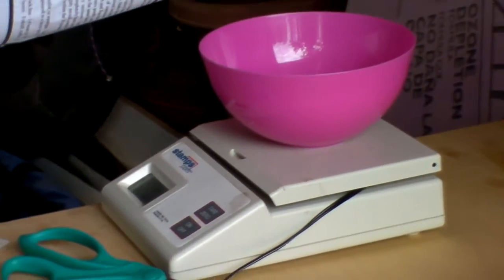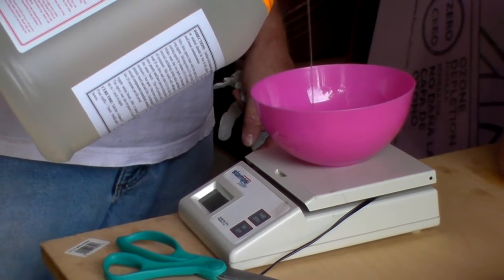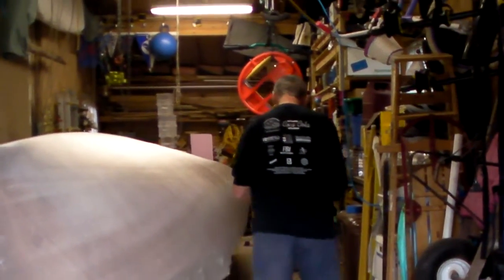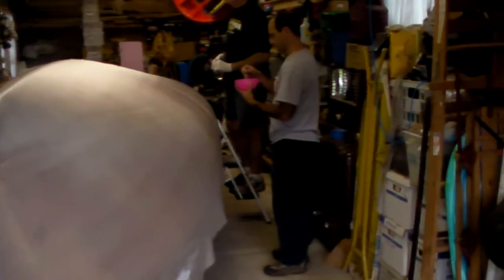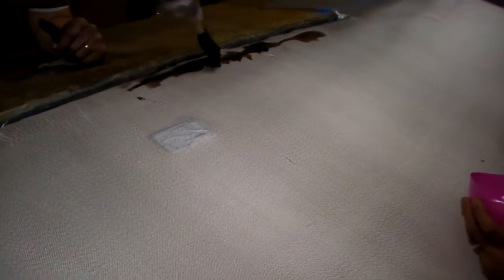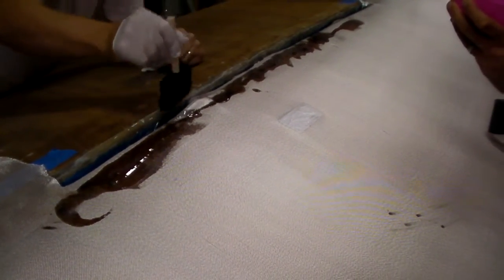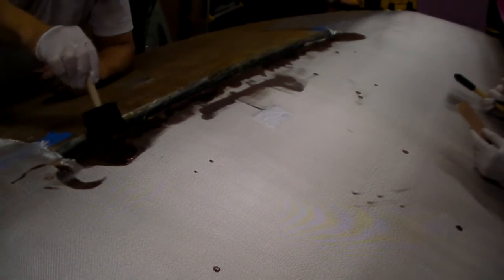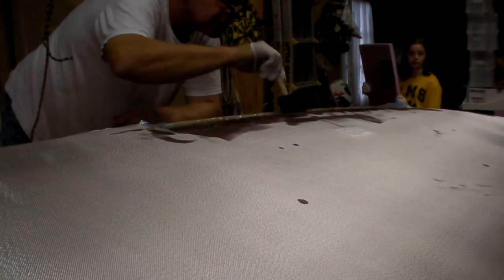Glassing a Thistle part 3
Putting fiberglass on Thistle #740 - part 3